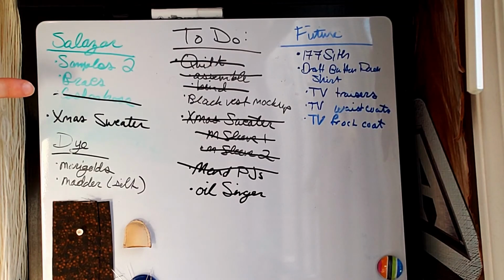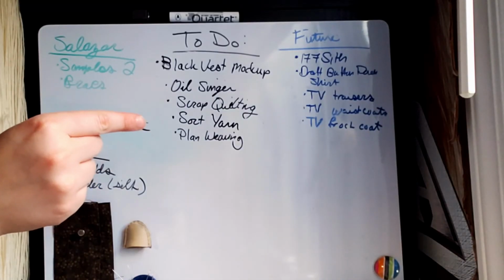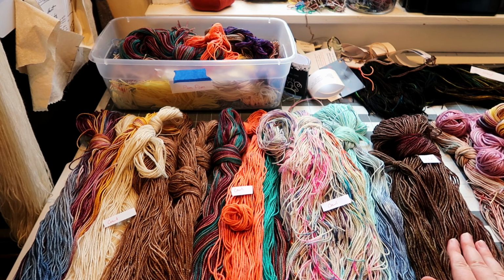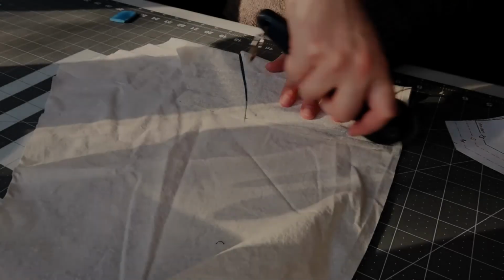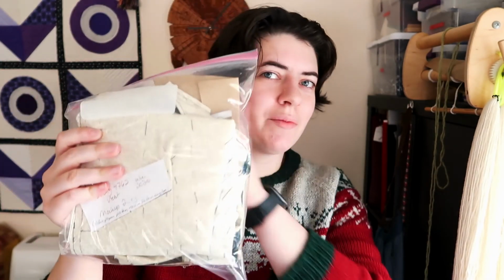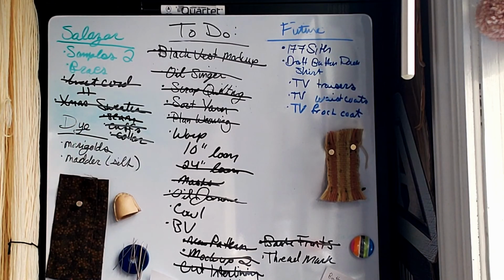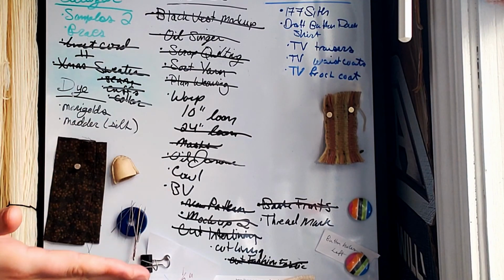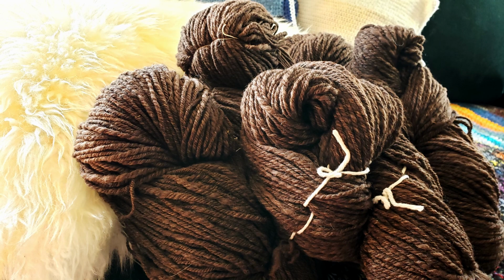December 2020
This video is a look into craft projects and creative work accomplished during the month of December.

"When we talk about systemic racism, police brutality and white supremacy in the U.S., Black journalists’ voices are critical to producing nuanced, balanced reporting. Yet Black journalists remain vastly underrepresented in the news industry, comprising just 6.56% of newsroom staff and leadership (ASNE). And when newsrooms ask Black journos to put their lives at risk to report on racial injustice, they rarely provide resources for them to process the trauma incurred both on the job and in daily life.

Founded by Sonia Weiser in May 2020 as a response to widespread protests for racial justice in the U.S., the Black Journalists Therapy Relief Fund (BJTRF) provides assistance for Black journalists facing financial hardship who are unable to pay for the mental health support they need during this time. In June 2020, the BJTRF teamed up with the International Women’s Media Foundation (IWMF) to expand the Fund’s reach and continue supporting Black journalists of all genders, ages, experience levels and backgrounds."

Black Owned Businesses/ Black Creators - Free advertising space is available on my monthly videos.

Notes:
-- Salazar Slytherin 990 AD - hand sewing the braies out of hemp fabric with waxed linen thread

-- Scrap quilting with cotton batting strips and leftover fabric scraps

-- Sorting cut yarns sent to me by a friend

-- Star Wars Xmas Sweater - Star Wars Sweater by kNatalieKnits. Knit Picks Wool of the Andes Sport Weight “Hollyberry” & “Dove Heather.”

-- Masks cut from scrap fabric: 1 fashion layer and 2 white-ish cotton layers, 1 long length of 1/4" elastic, secured with plastic stopper fasteners (is there a name for these?)

-- 24" Ashford Rigid Heddle Loom - Warping up a wrap using scrap yarns and cut yarns from a friend

-- Salazar Slytherin 990 AD - lucet cord made from a laceweight BFL yarn (undyed) for shirt ties

-- Pom poms from cut yarns using plastic Clover pom pom makers

-- Mending holes in jeans with visible cotton print fabric patches

-- Black Vest Mock Up(s) - Original Pattern is Simplicity 4762 Vest & Tie, altered to fit me better. Mockups are made in cotton. One mock up had canvas fabric basted in as a stiffened interlining.

-- Editing November's video and looking over to see little Penny asleep on my bed

-- Machine Knit Cowl - adapted from the Machine Knit Cowl by Katie Rempe - LK 150, dial 4. Fingering weight yarns held double.

“Static,Stylophone,A”
InspectorJ

“Dial Tone”
ramicio

“drone Space wind sci-fi”
stitches

Made using Canva.com with photo taken by @freakishlemon